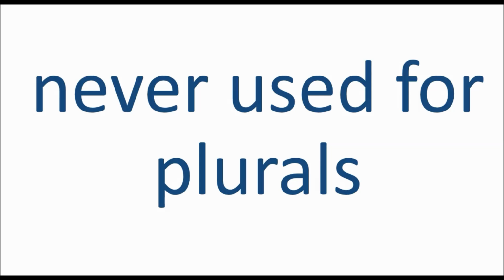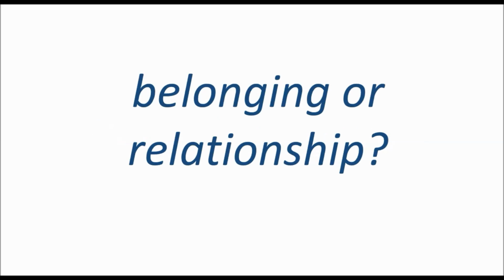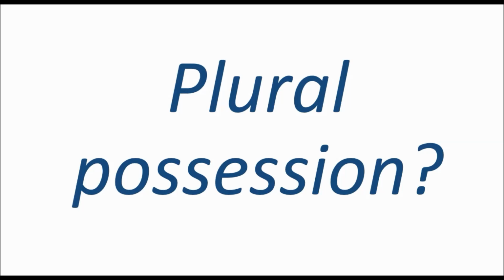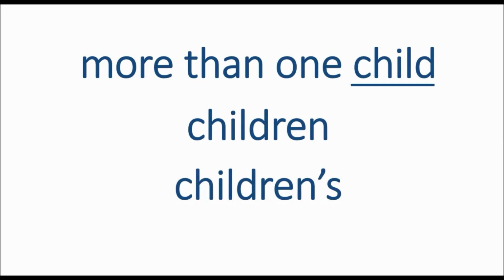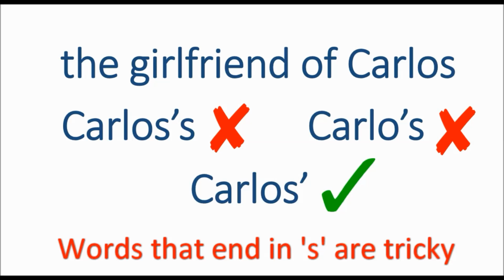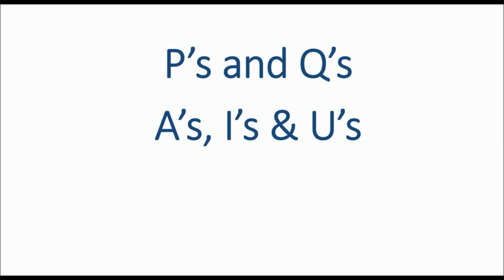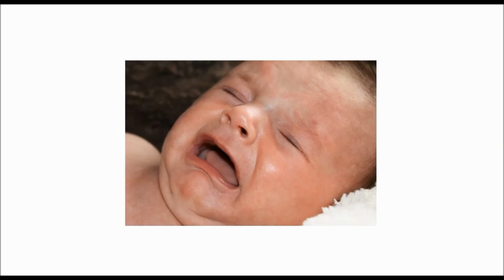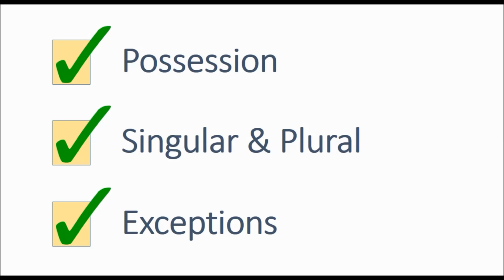Avoiding Awkward Apostrophe Appearances Always, Part 2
What are apostrophes and how are they supposed to be used?

The Teacher-Helper breaks down how to use apostrophes in the second episode of this 2-part series.

Ashley Marshall is an innovative classroom teacher with over 10 years of instructional experience. He has taught English, History, Geography and ESL from grades 7-12, to both young and adult students. He is also a regular digital lesson contributor to the Learning Bird Education Network.

His lively and engaging teaching style makes his lessons memorable, and his classroom an exciting environment for all students.

The Teacher-Helper channel offers support to teachers, parents and educators on a variety of education-related topics.

“Technology Corporation Background” by Sound Cat